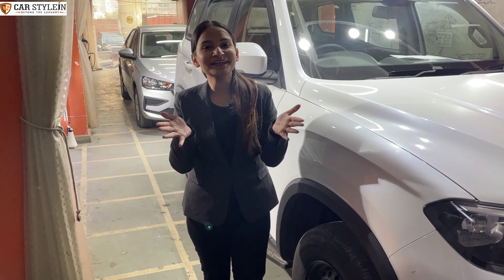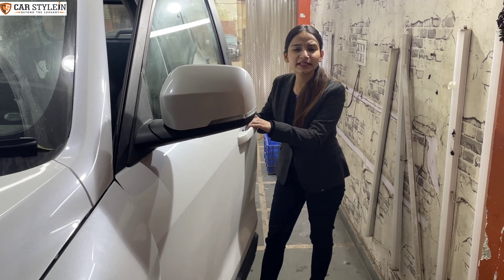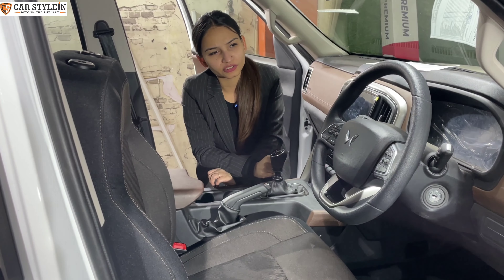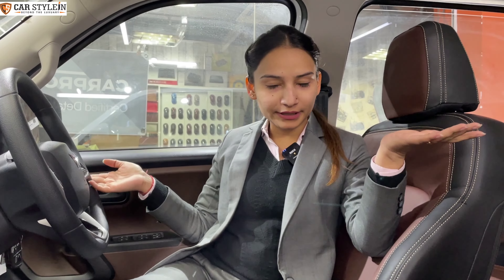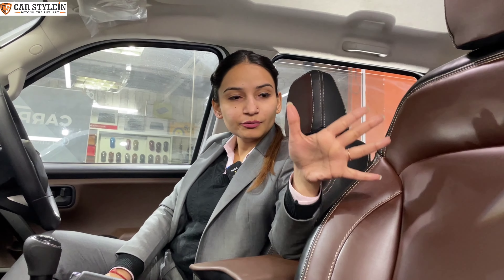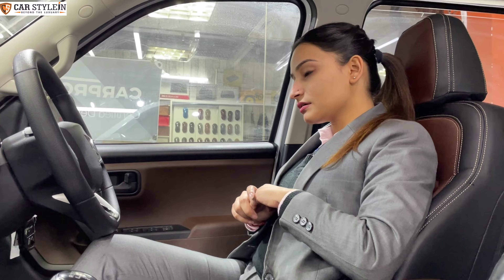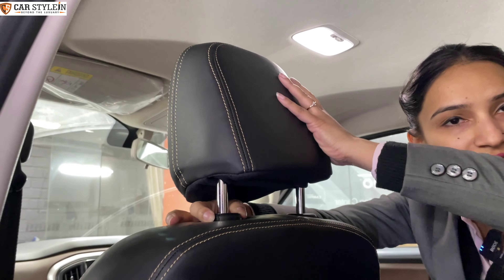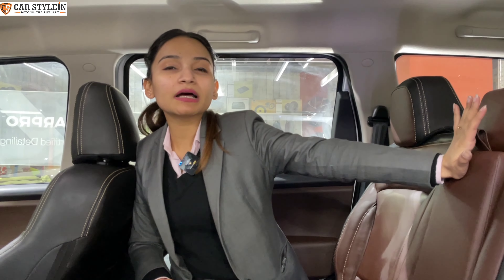Mahindra Scorpio N Z4 Modified with Pure Leather Seats @CarStylein 📞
This video is all about Mahindra Scorpio N Z4 Interior

BEST MAHINDRA SCORPIO N MODIFIED

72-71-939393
13/13C, RAMA ROAD
INDUSTRIAL AREA
OPPOSITE METRO PILLAR NO KA44

GURGAON ADDRESS
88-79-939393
Plot No.23, Mehrauli-Gurgaon Rd, near CNG Petrol Pump, Anamika Enclave, Sector 14, Gurugram, Haryana 122007

PATNA ADDRESS:
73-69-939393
A/16, Ashiana - Digha Rd, Abhiyanta Nagar, Magistrate Colony, Kautilya Nagar,
Patna, Bihar 800025

NOIDA ADDRESS:
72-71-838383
D-39, SECTOR-10
NOIDA